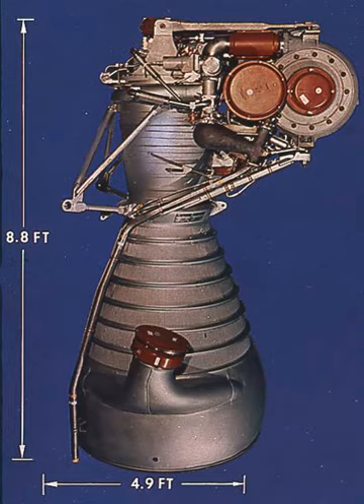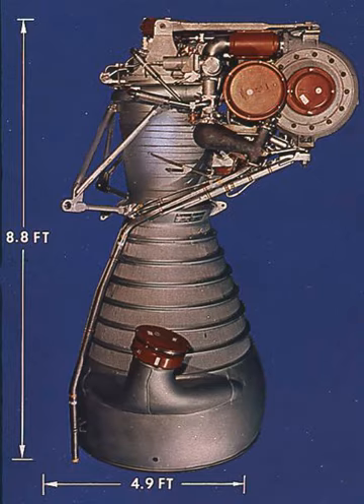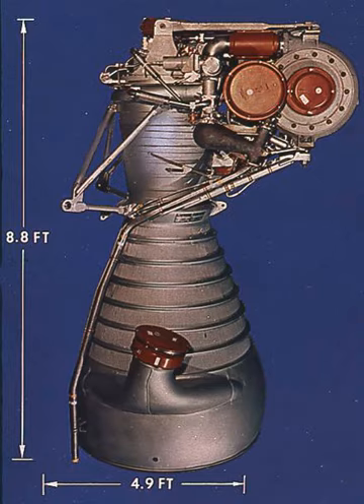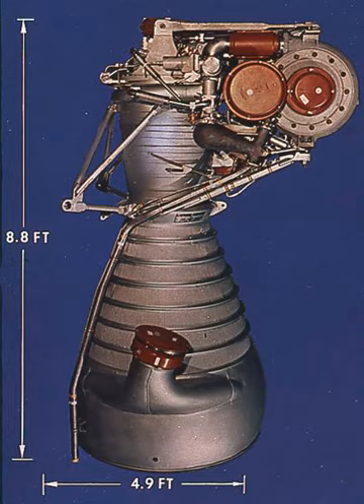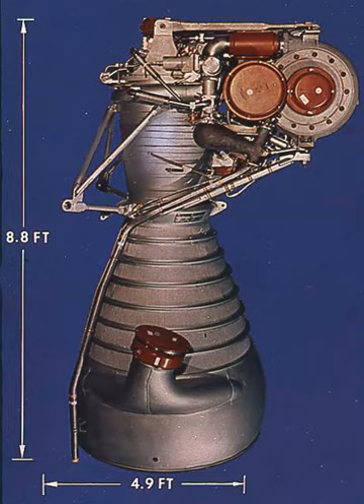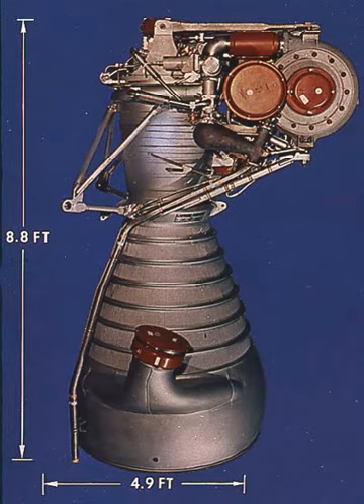H-1 (rocket engine) | Wikipedia audio article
00:00:37 1 History
00:00:46 1.1 Early engines
00:04:06 1.2 X-1
00:06:00 1.3 Saturn and H-1
00:09:31 2 Description
00:11:09 3 Specifications

- Socrates

SUMMARY
The Rocketdyne H-1 is a 205,000 lbf (910 kN) thrust liquid-propellant rocket engine burning LOX and RP-1. The H-1 was developed for use in the S-I and S-IB first stages of the Saturn I  and  Saturn IB rockets, respectively, where it was used in clusters of eight engines. After the Apollo program, surplus H-1 engines were rebranded and reworked as the Rocketdyne RS-27 engine with first usage on the Delta 2000 series in 1974.